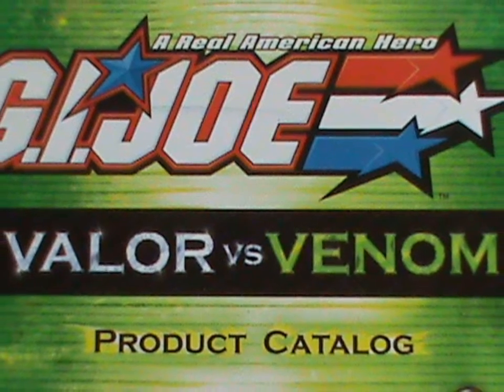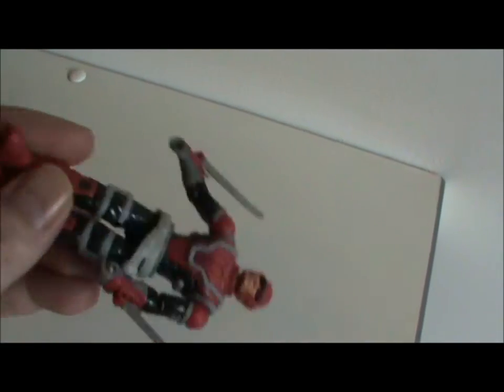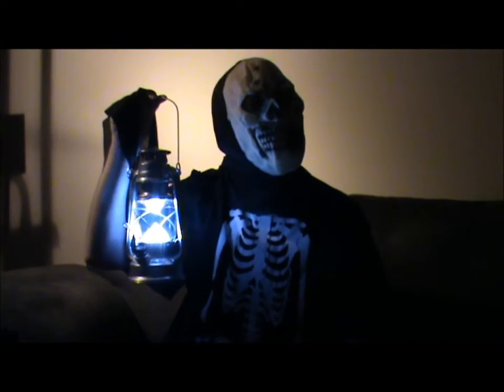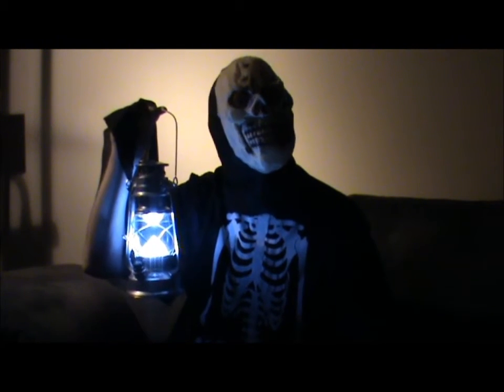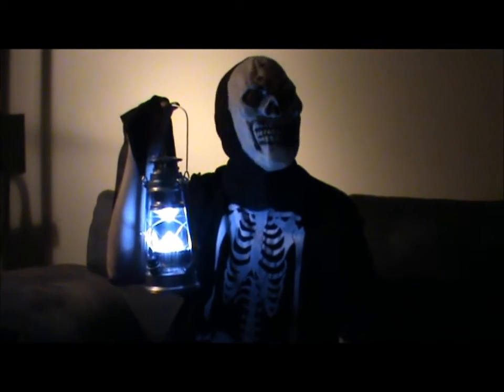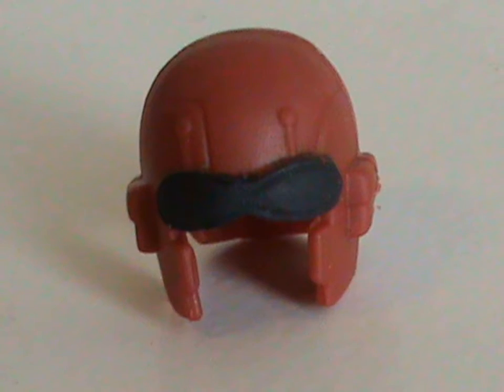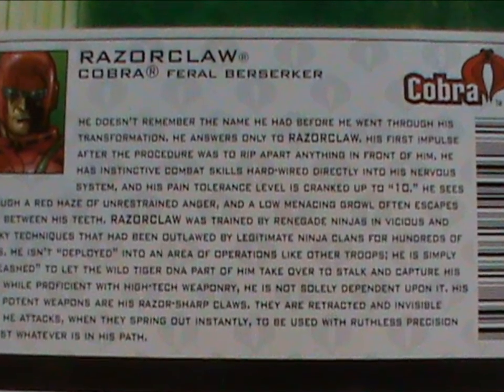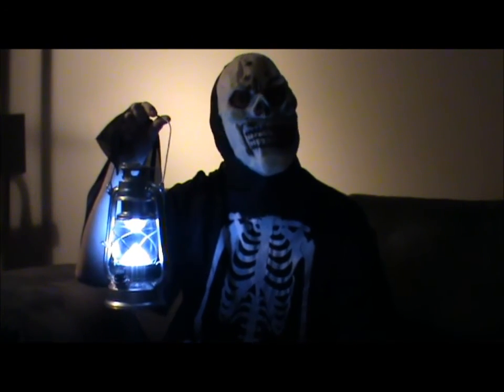Episode 164 : Razorclaw (Monster Month)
Monster Month continues as Hasbro seems to confuse itself with Marvel.